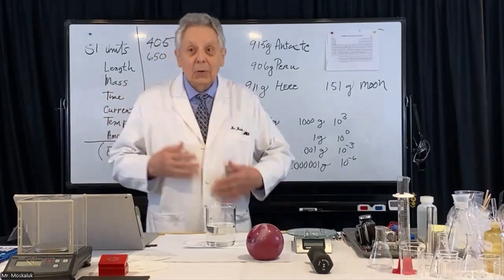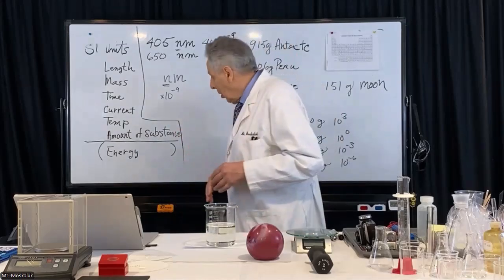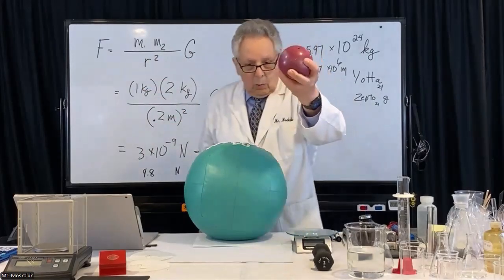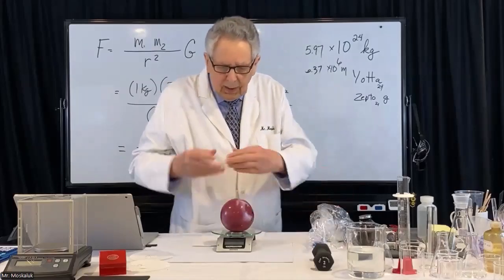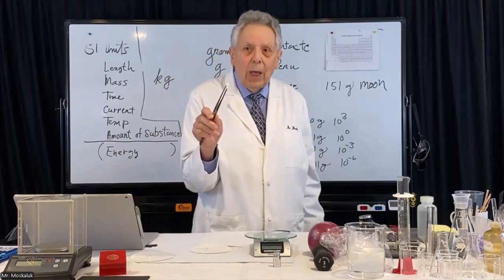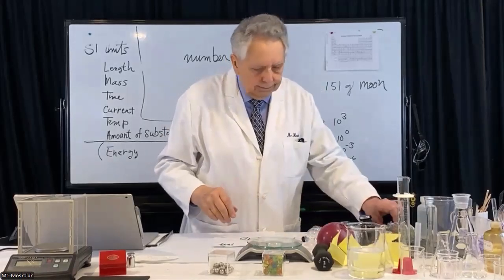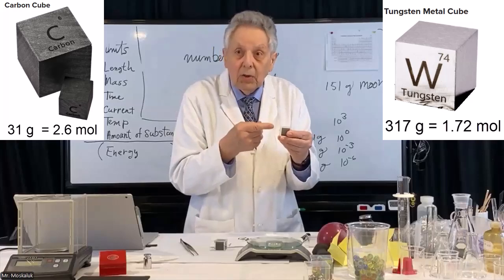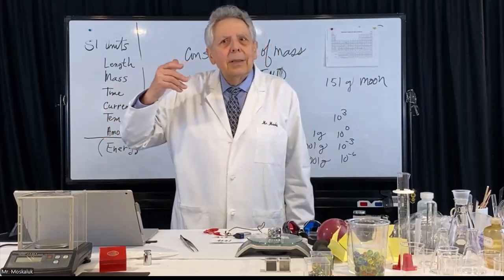Chemistry Prep 1: Measurements and Units Part 2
See what really happens when you don't correctly use significant figures!